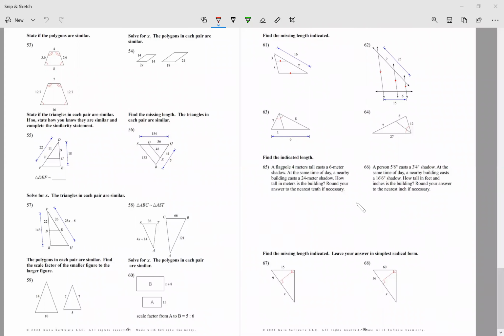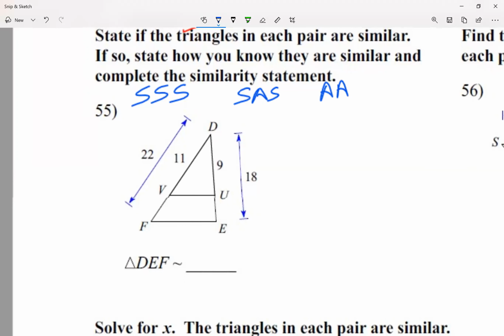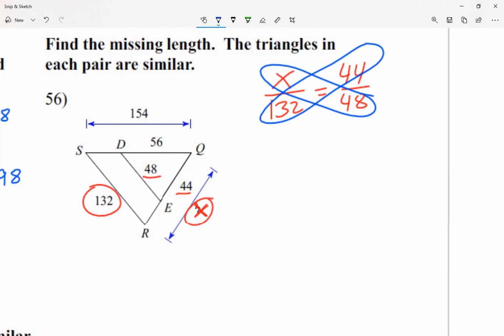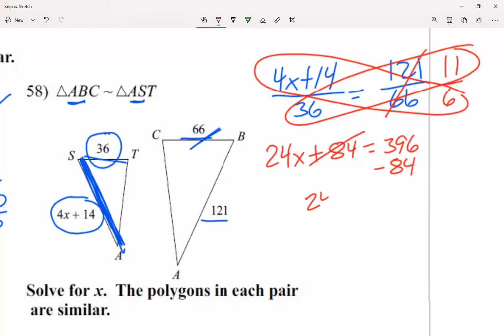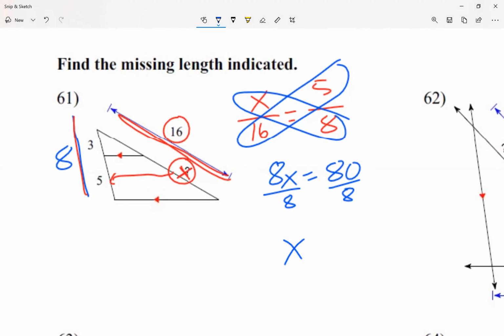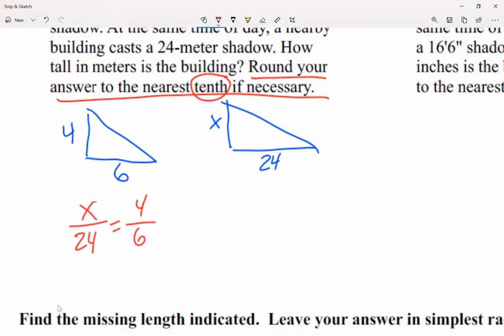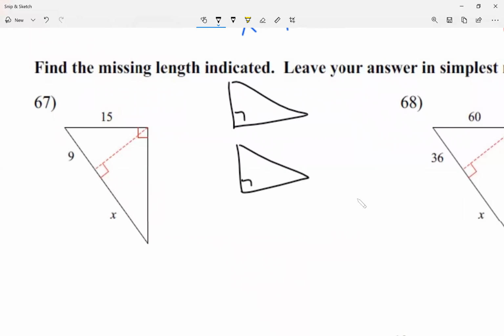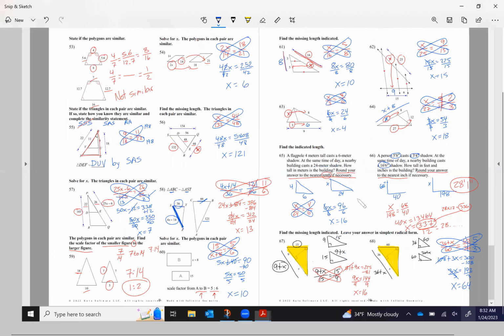Leonzo geometry unit 6 review